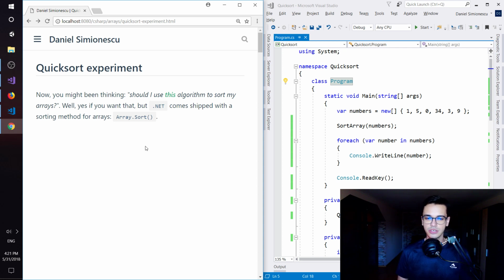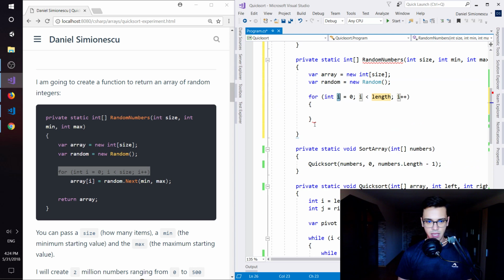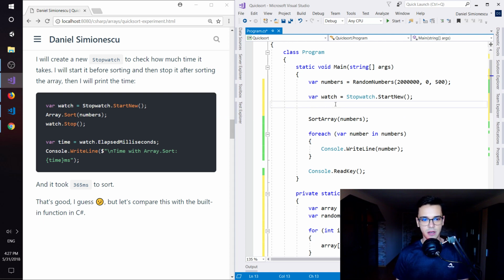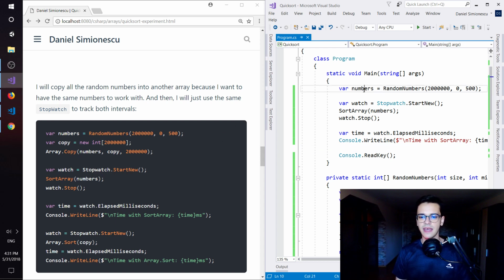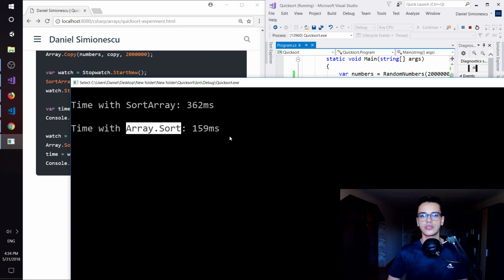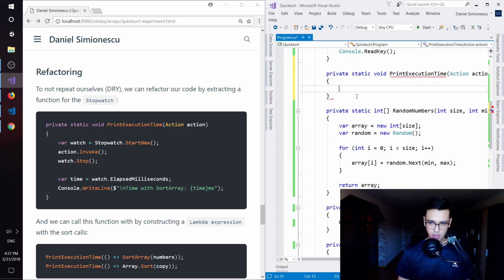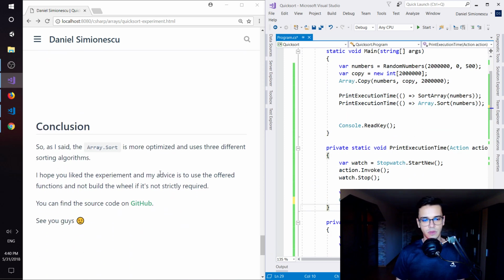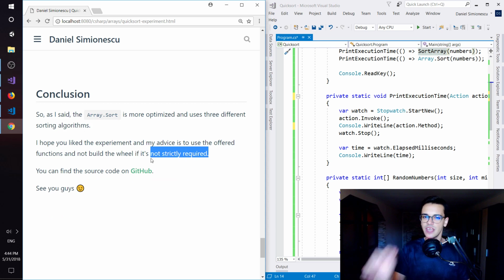Quicksort Experiment in C# (Beginner Tutorial)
Let's compare Microsoft's built-in method to sort arrays with Quicksort.

Gear
Camera: Logitech C920
Microphone: Blue Snowball
Keyboard: Logitech K280E
Mouse: EasternTimes Tech D-09